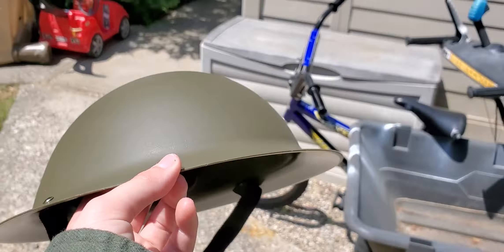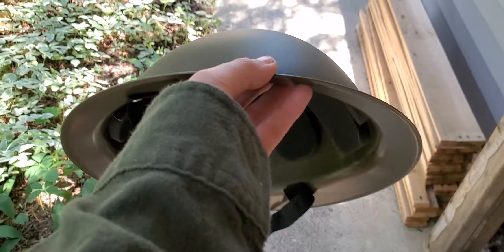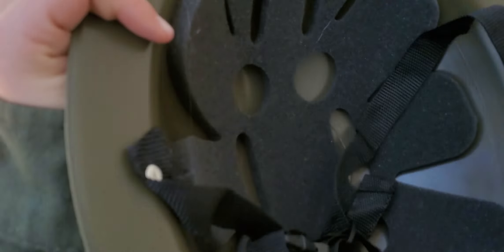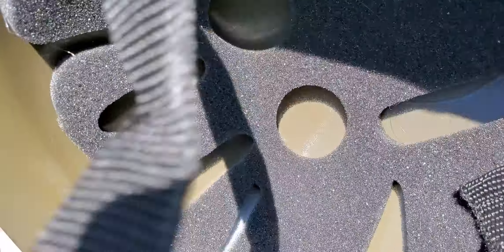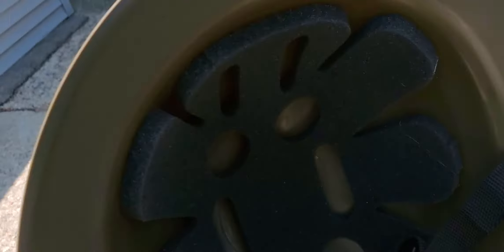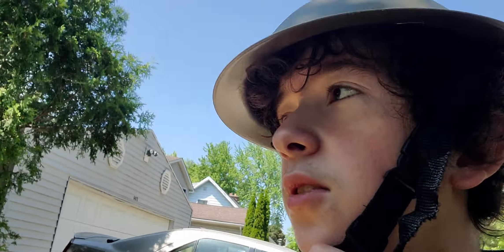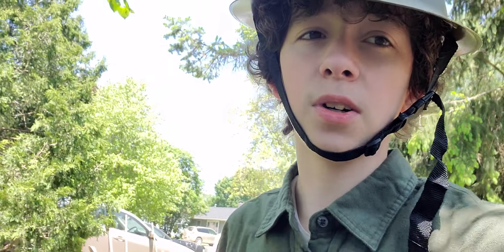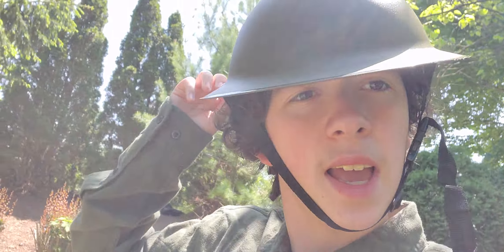Happy memorial day! hope your having a good day